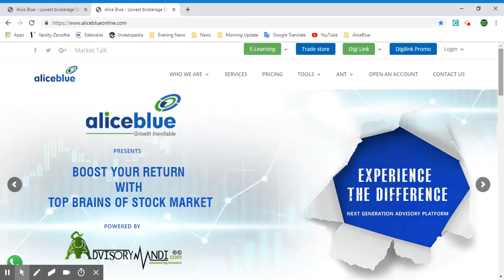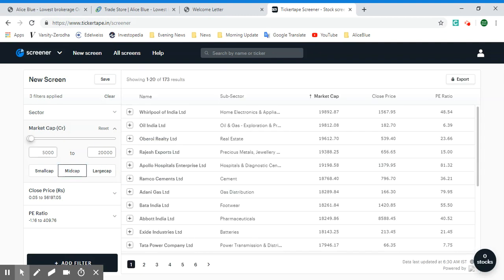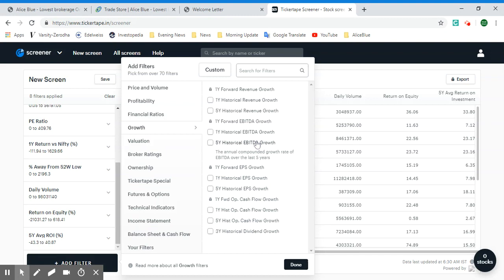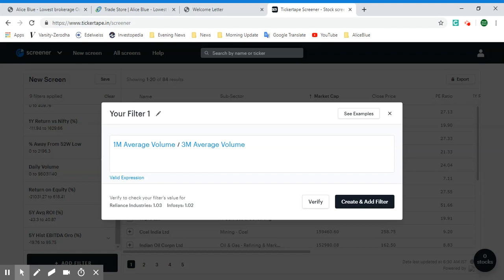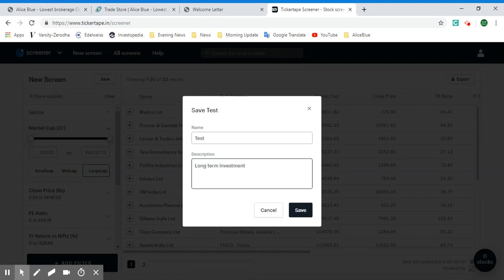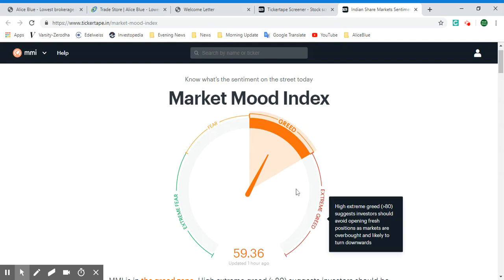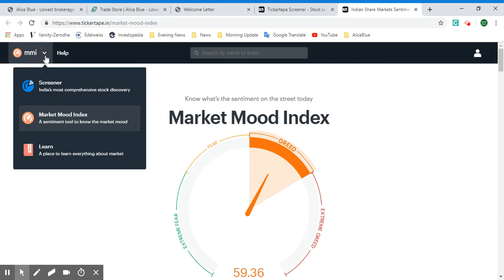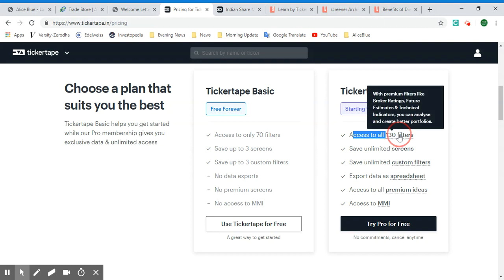TickerTape - How to Use the TickerTape Screener with Alice Blue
A tickertape is a device that shows symbols, prices & numbers to convey information about stocks & indices. Screener Pro is now Tickertape Pro with the same features as earlier.